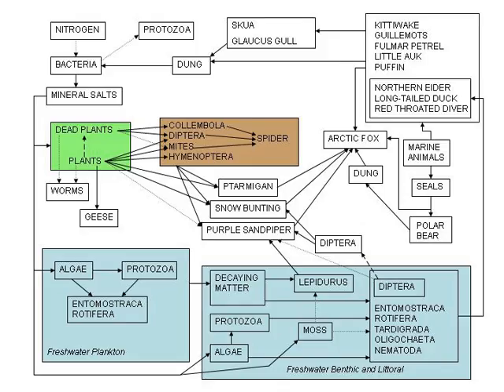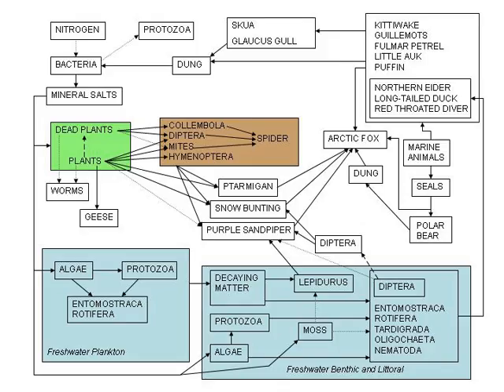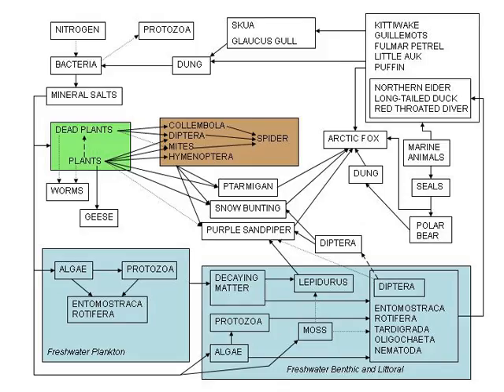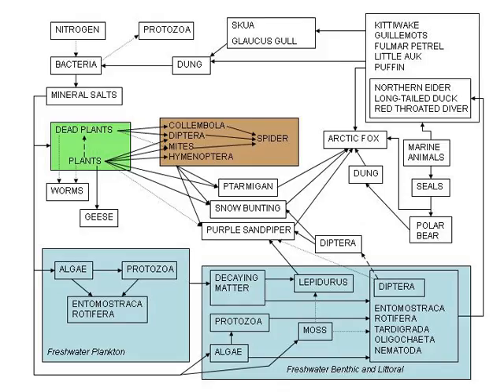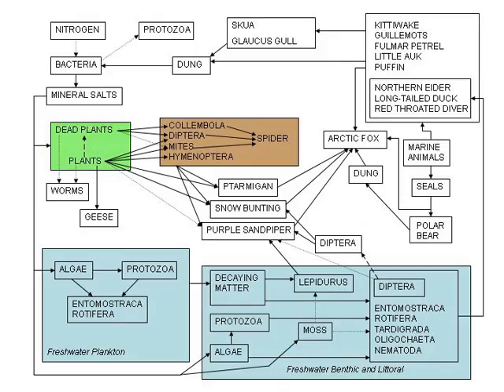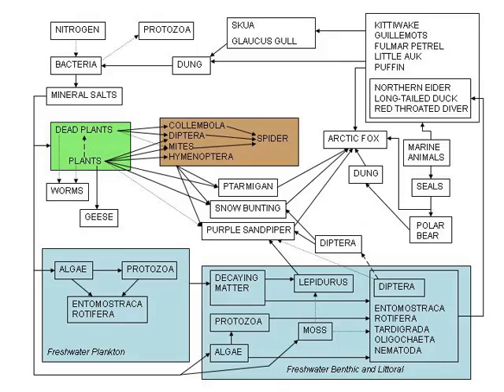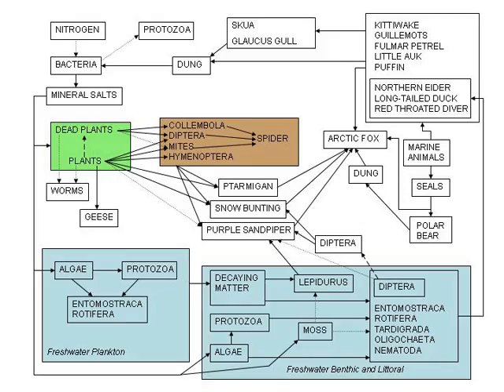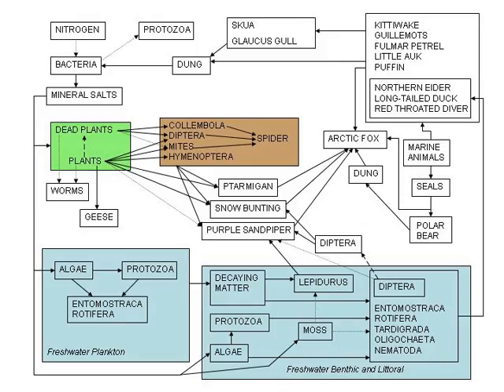Computational systems biology | Wikipedia audio article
00:01:55 1 Standards
00:02:37 2 Particular tasks
00:02:47 2.1 Cellular model
00:04:20 2.2 Multi-cellular organism simulation
00:04:49 2.3 Protein folding
00:05:37 2.4 Human biological systems
00:05:47 2.4.1 Brain model
00:07:18 2.4.2 Model of the immune system
00:07:35 2.4.3 Virtual liver
00:08:05 2.5 Tree model
00:08:49 2.6 Ecological models
00:09:24 2.7 Models in ecotoxicology
00:10:10 2.8 Modelling of infectious disease
00:10:44 3 See also

- Socrates

SUMMARY
Modelling biological systems is a significant task of systems biology and mathematical biology. Computational systems biology aims to develop and use efficient algorithms, data structures, visualization and communication tools with the goal of computer modelling of biological systems. It involves the use of computer simulations of biological systems, including cellular subsystems (such as the networks of metabolites and enzymes which comprise metabolism, signal transduction pathways and gene regulatory networks), to both analyze and visualize the complex connections of these cellular processes.Artificial life or virtual evolution attempts to understand evolutionary processes via the computer simulation of simple (artificial) life forms.
An unexpected emergent property of a complex system may be a result of the interplay of the cause-and-effect among simpler, integrated parts (see biological organisation).  Biological systems manifest many important examples of emergent properties in the complex interplay of components. Traditional study of biological systems requires reductive methods in which quantities of data are gathered by category, such as concentration over time in response to a certain stimulus. Computers are critical to analysis and modelling of these data. The goal is to create accurate real-time models of a system's response to environmental and internal stimuli, such as a model of a cancer cell in order to find weaknesses in its signalling pathways, or modelling of ion channel mutations to see effects on cardiomyocytes and in turn, the function of a beating heart.